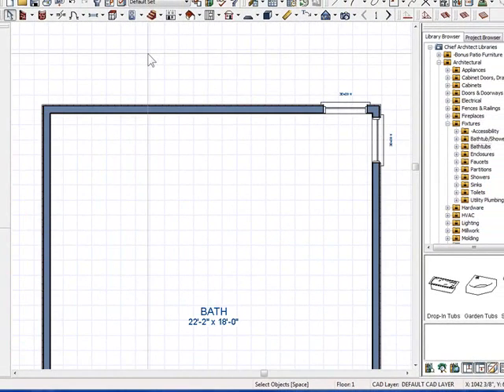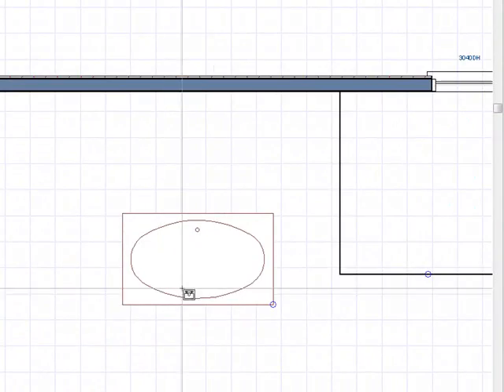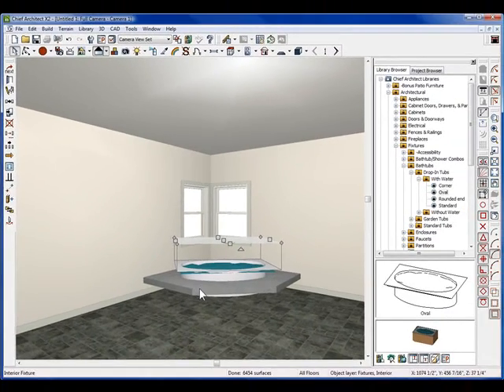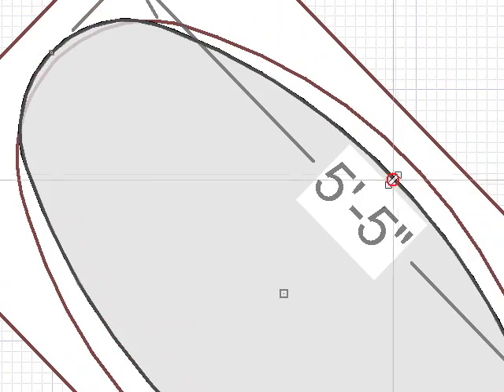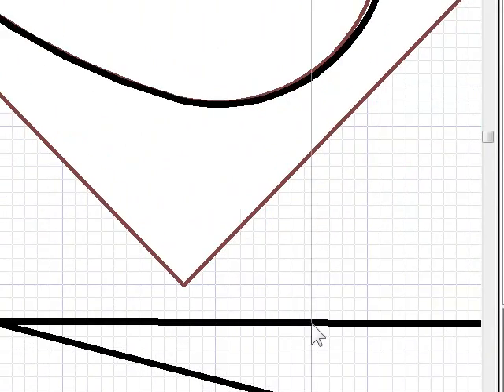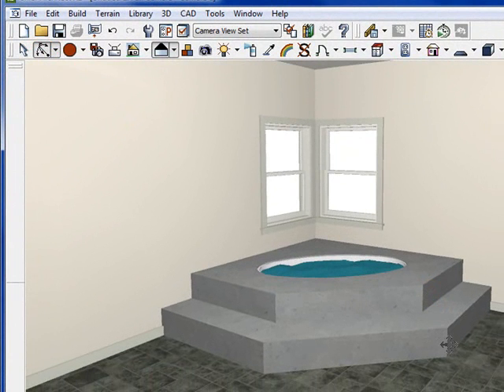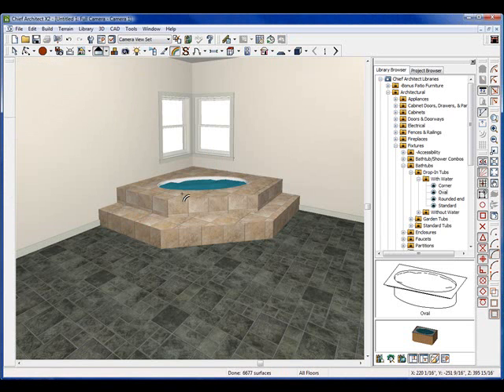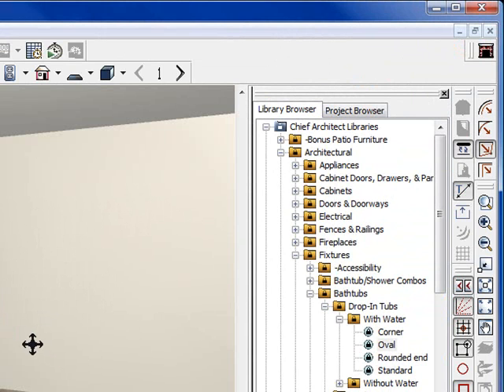3D Bath Tub Design (Using Chief Architect)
ChiefTutor.com can teach you how to use the most powerful software out there for Chief Architect. Making bathrooms is as easy as 1,2,3. Here is a small video showing you how to make your very own drop in tub in chief